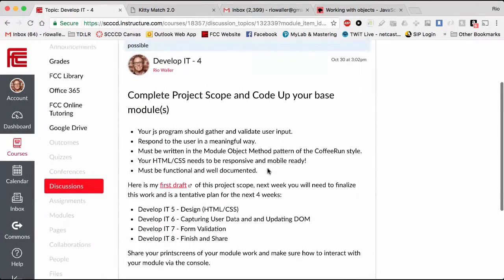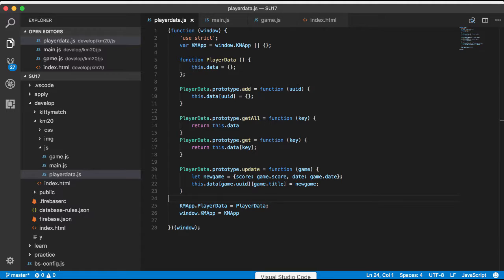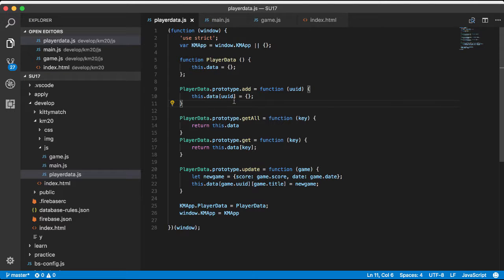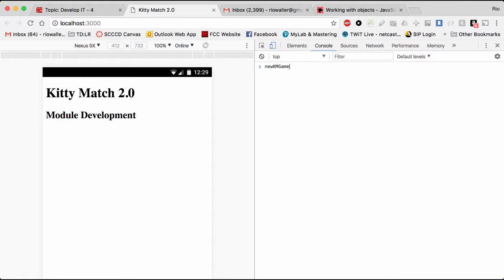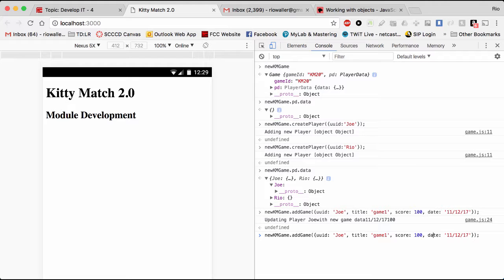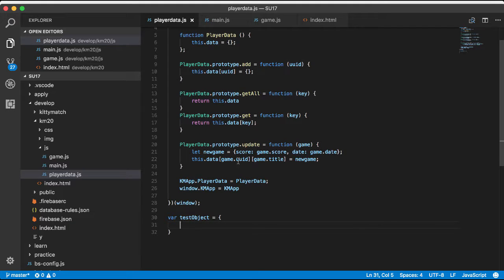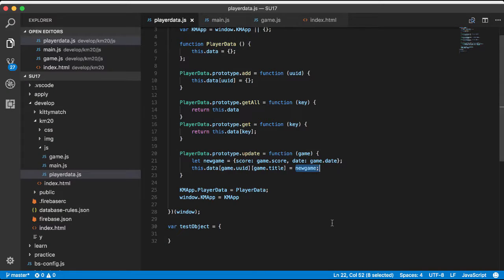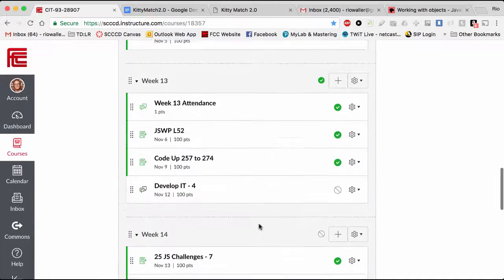CIT93 Week13 Sun